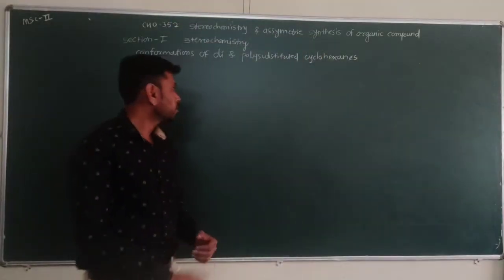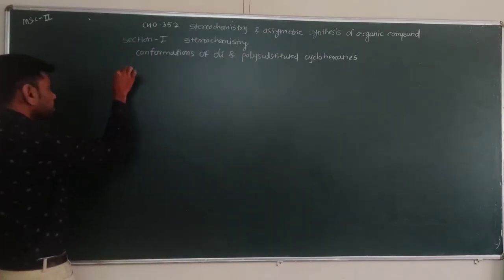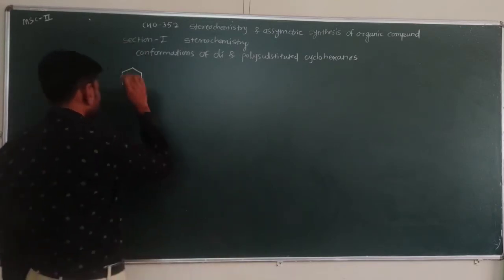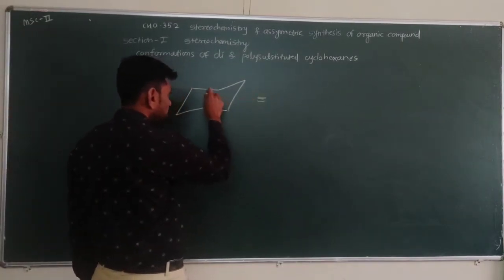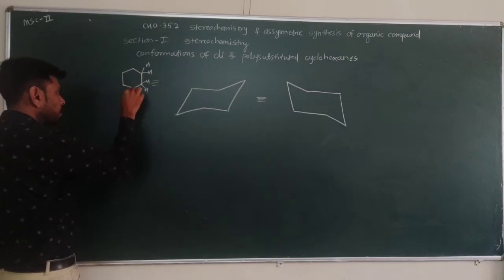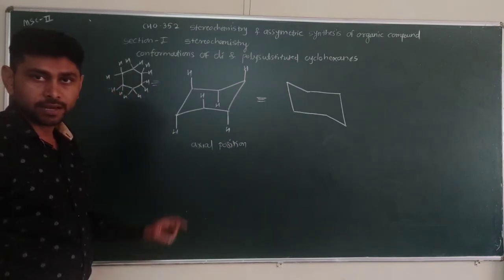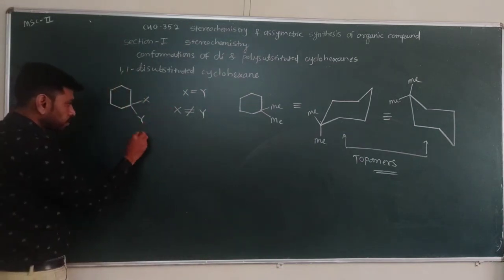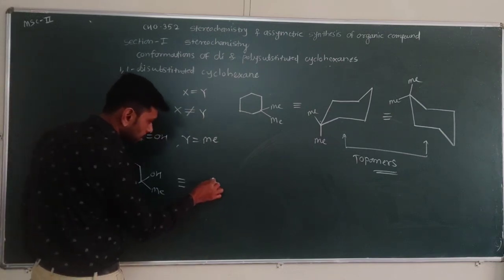L-1 CHO-352 Stereochemistry and Assymetric synthesis of organic compounds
L-1 CHO-352 Stereochemistry and Assymetric synthesis of organic compounds  (Conformation of polysubstituted cyclohexanes)